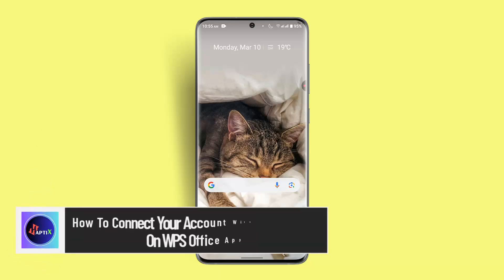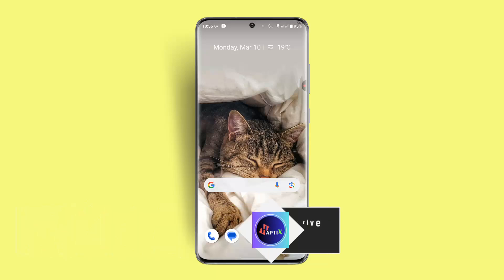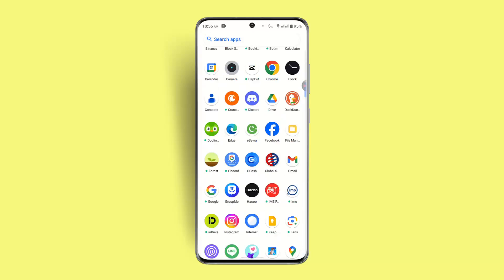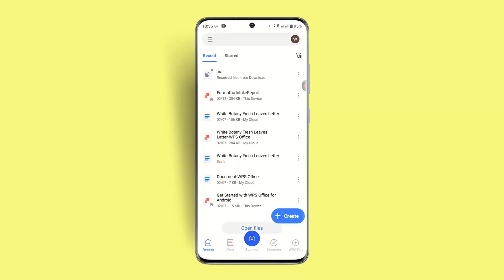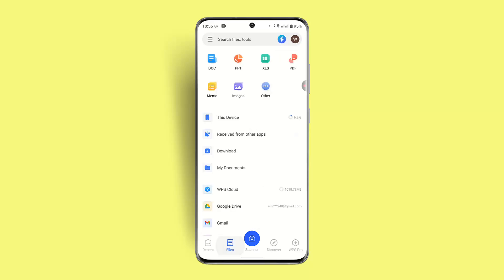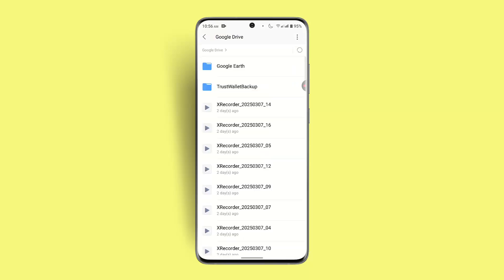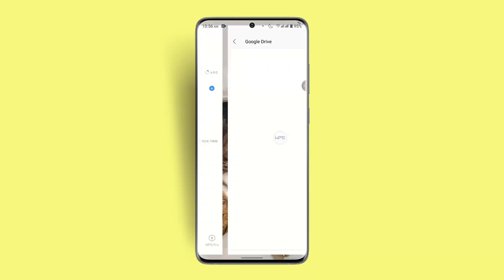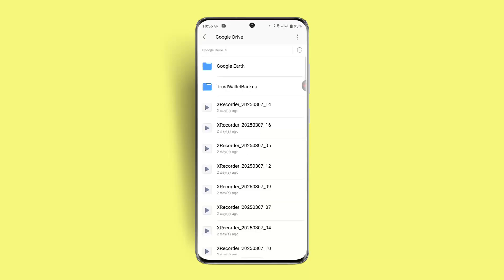How To Connect Your Account With Google Drive On WPS Office App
Learn how to connect your Google Drive account with the WPS Office app using this simple guide. Linking Google Drive allows you to easily access, edit, and save your documents directly from the cloud.

To begin, open the WPS Office app and log into your account. Once on the homepage, tap the "File" section located at the bottom left corner. Scroll down and select "Google Drive." If you haven’t linked an account yet, you’ll be prompted to choose or sign into your Google account.

If you have multiple Gmail accounts, select the one you want to link. Enter your Google account password if required, and grant the necessary permissions. Once connected, your Google Drive will be accessible within WPS Office for seamless file management.

Timestamps:
0:00 Introduction
0:23 Accessing file settings
0:36 Selecting Google Drive
0:52 Signing into your Google account
1:06 Successfully linking Google Drive
1:14 Conclusion